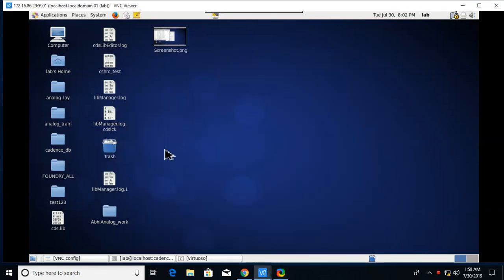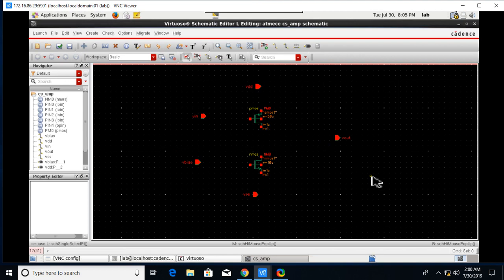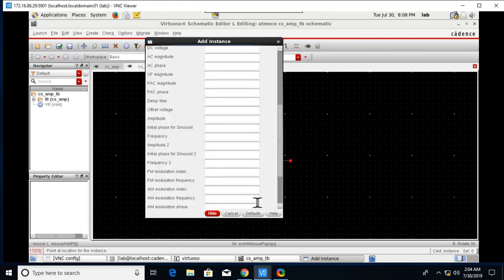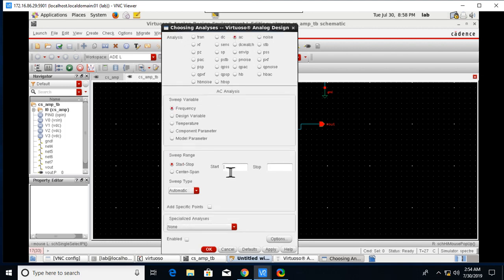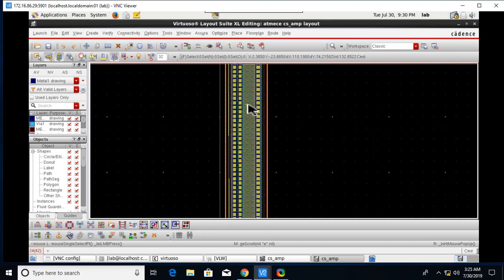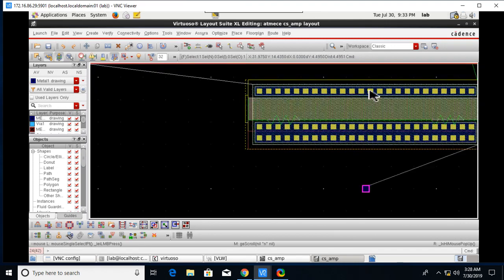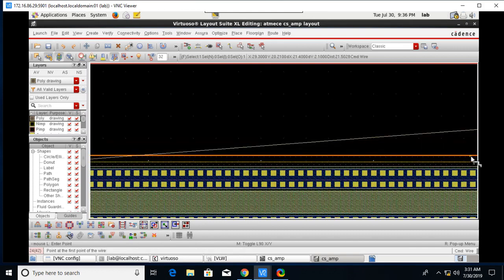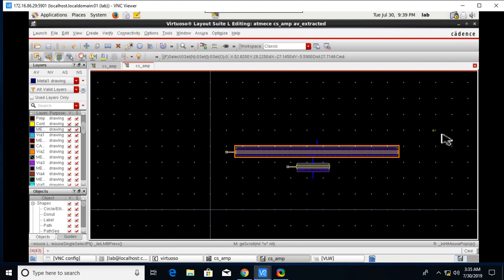ASIC Analog Design - Lab 3: COMMON SOURCE AMPLIFIER | CADENCE Tool